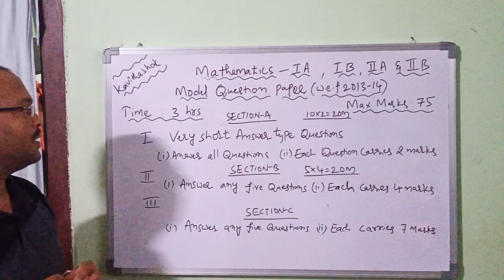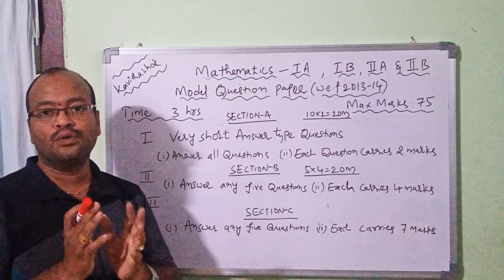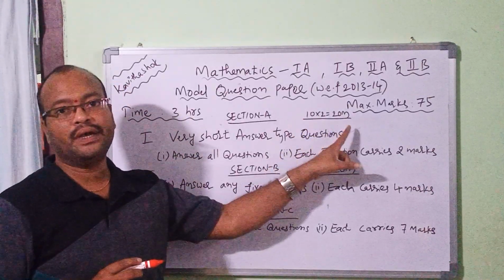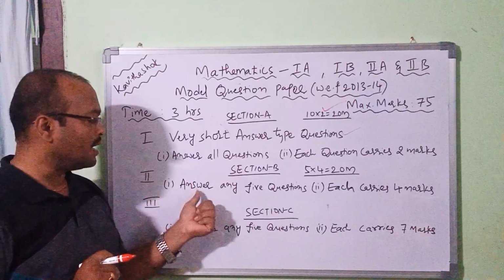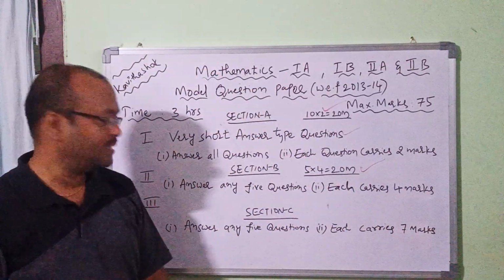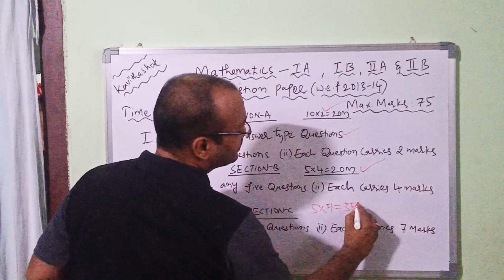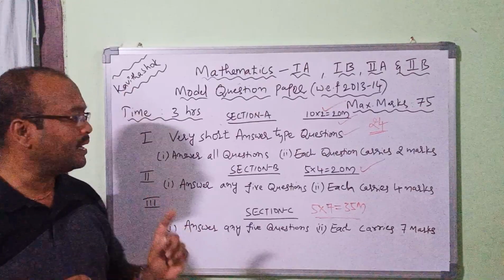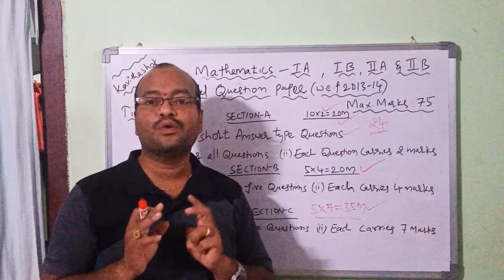Question paper pattern for intermediate mathematics student's